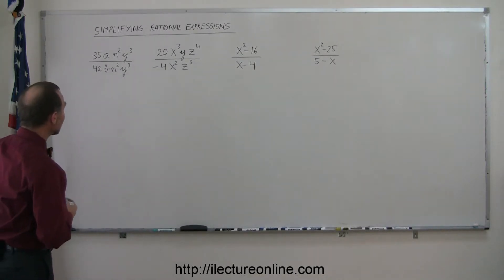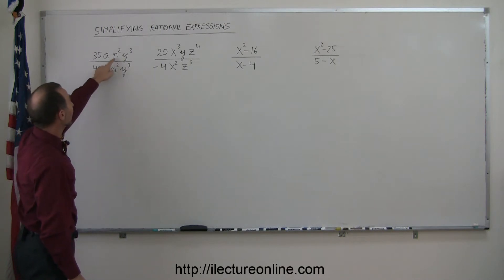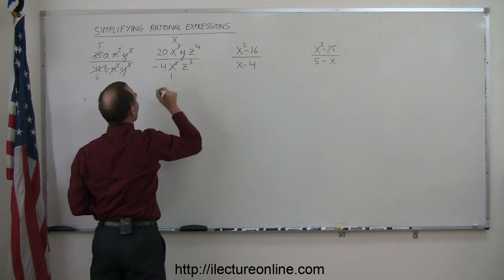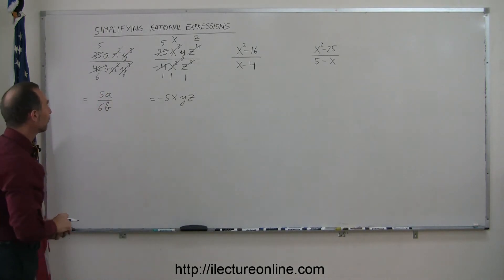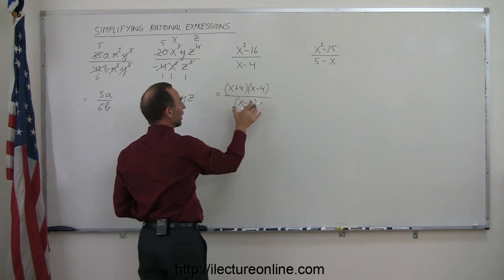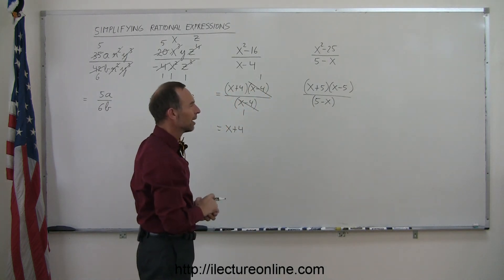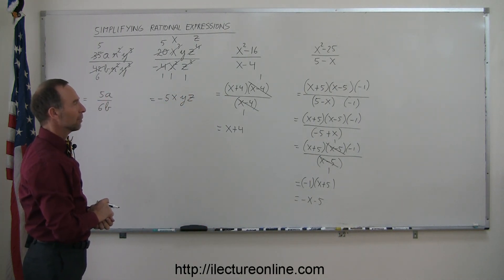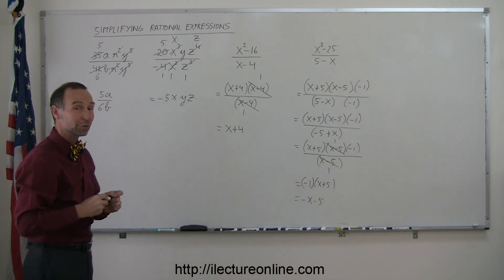Algebra - Simplifying Rational Expressions (1 of 2) Simplying Algebra Fractions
This two part lecture series will cover methods of simplifying rational expressions, which are algebraic expression that appear in fraction form.